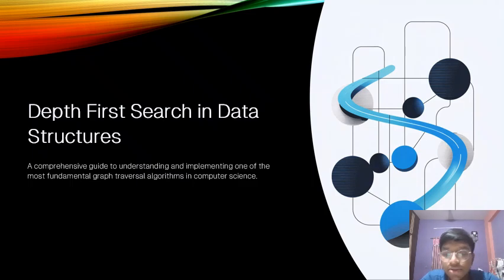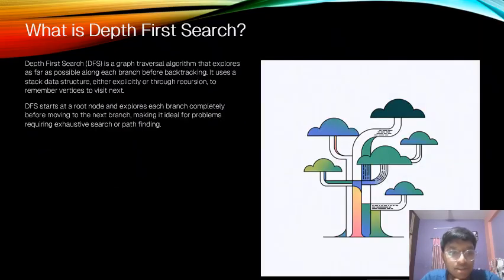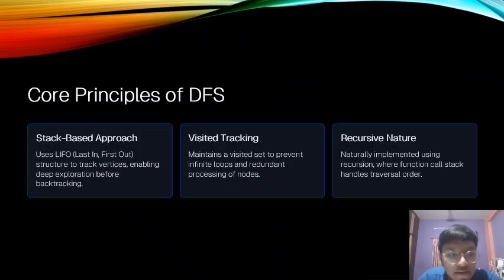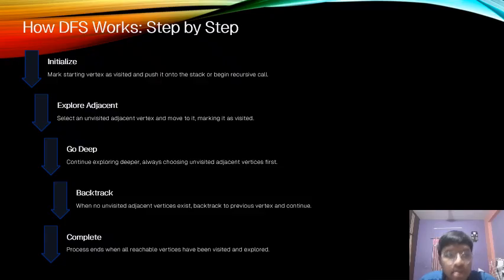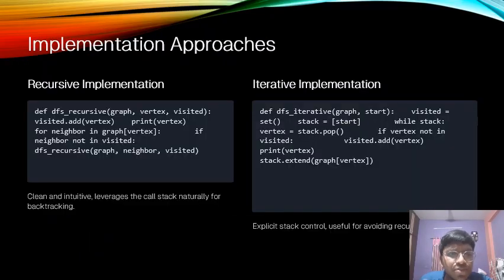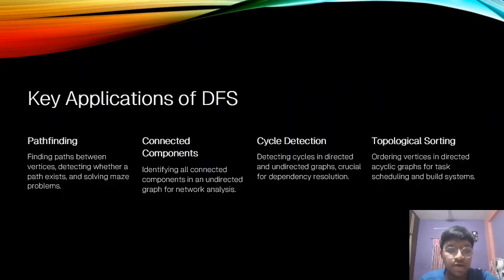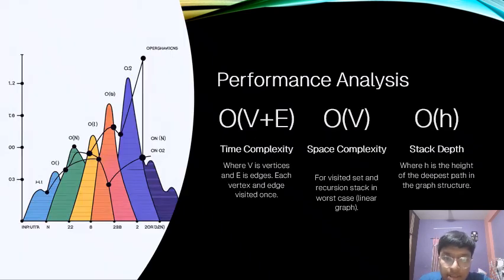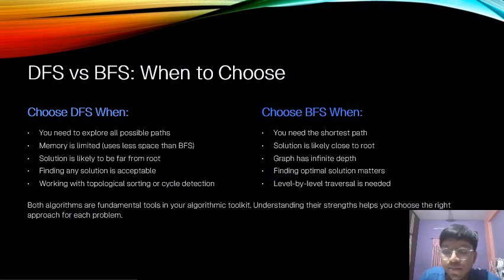Depth First Search in Data Structures